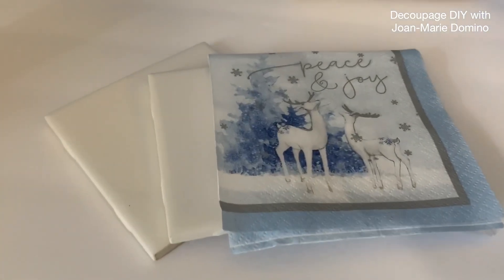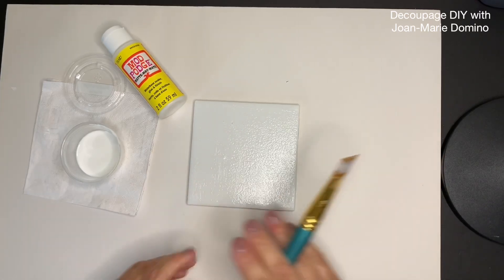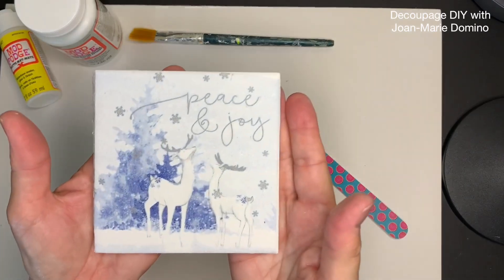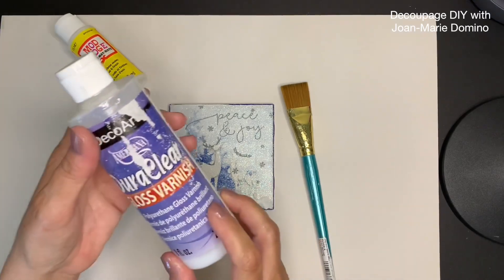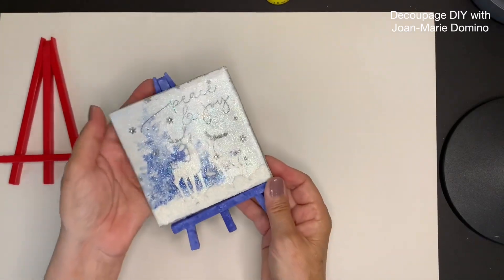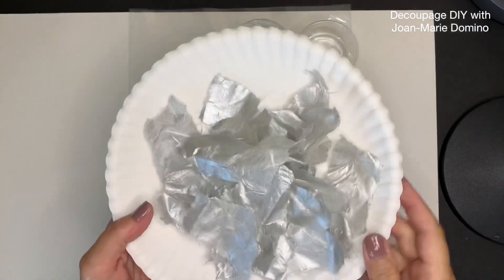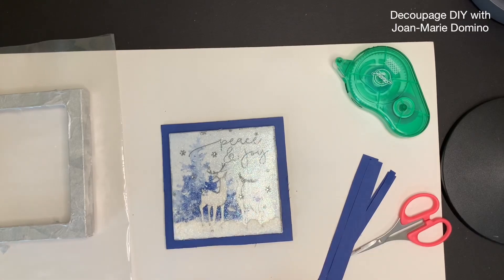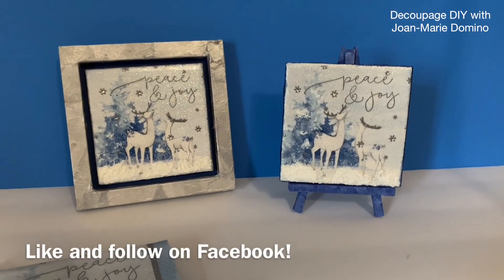DECOUPAGE CHRISTMAS CRAFTS / MOD PODGE ~ NAPKIN / GREAT TIPS / easy * fun * quick | GIFT IDEAS!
You can decoupage plain ceramic tiles and create beautiful Christmas decor and gifts!
I use beautiful PAPER NAPKINS and Mod Podge along with simple steps and bonus tips!
Some of the techniques I use are amazing and fun!
This project is beginner friendly!
Thank you for joining me! -Joan-Marie Domino

Dura Clear sealant Gloss
Mod Podge Extreme Glitter
Mod Podge Matte Finish
Rustoleum Chalked Paint
Sponge Pouncer
FAUX SNOW SNOW TEX
Snow Tex replaces the Duncan which is hard to get. Works great!
Industrial E- 6000 glue
Sponge pouncer set of 4
Sponge pouncer set of 20
Gems/rein stone’s

VIPPIES DESIGNS DECOUOAGE NAPKIN SHOP
Decorative Paper Napkins (The BEST! 100’s of napkin designs)

MORE *LINKS TO MY FAVORITESproducts:
Water Brush
Flat brush
Krylon Glitter Blast in Diamond Dust
Krylon Glitter Shimmer in opulent opal
Finger Sander
Extreme Glitter Paint
Glue Gun, fine tip, Surebonder
Glue Stick mini’s for fine tip Surebonder glue gun
Mod Podge Fabric Decoupage Glue

Does NOT cost you more however money earned helps me to continue good video content.